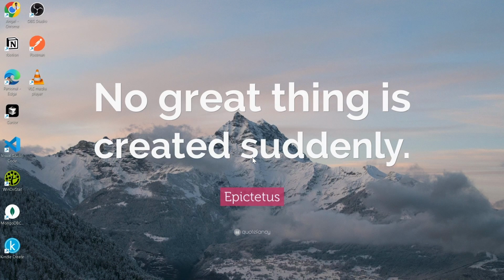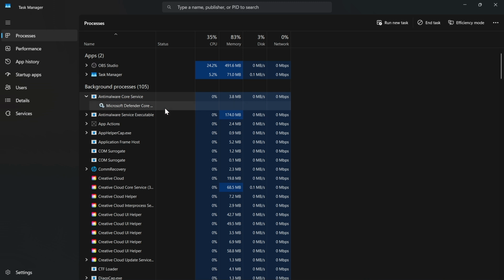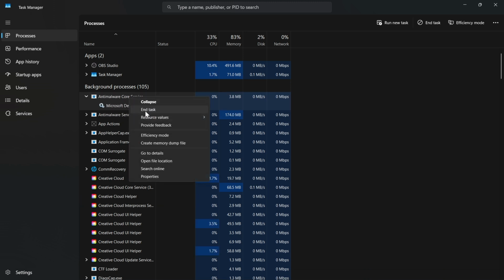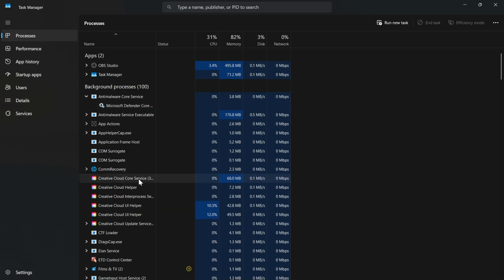How to Speed Up Your Computer on Windows 10/11 (2025) | Make PC Faster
Is your PC running slow? 🐢💻 In this video, I’ll show you how to speed up your computer on Windows 10/11 in 2025 using simple and effective methods. These tips will help you boost performance, reduce lag, and make your PC feel faster without installing extra software.

📌 What You Will Learn in This Video:
✅ Speed up Windows 10 & Windows 11 easily
✅ Disable startup apps for faster boot
✅ Clean temporary files and free up storage
✅ Optimize system settings for better performance
✅ Tips to reduce lag and improve PC speed

💡 Pro Tip: Regular cleanup, startup optimization, and system updates can significantly improve performance—even on older or low-end PCs.

📍 Keywords & Popular Searches:
speed up computer windows, make pc faster 2025, speed up windows 10, speed up windows 11, pc optimization tips, fix slow computer, setupinminutes windows guide